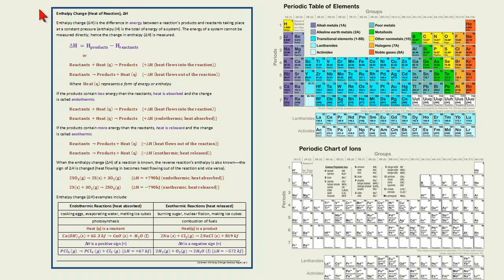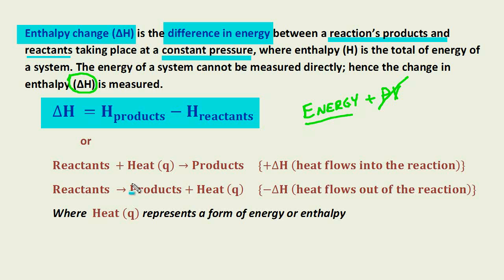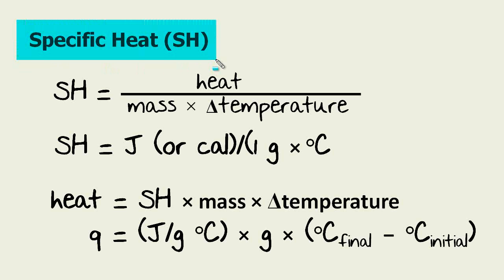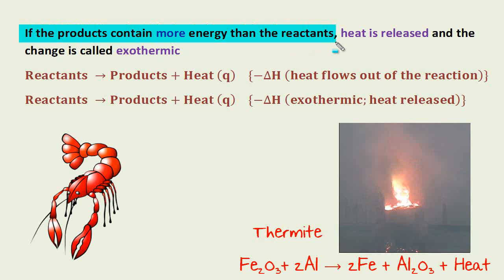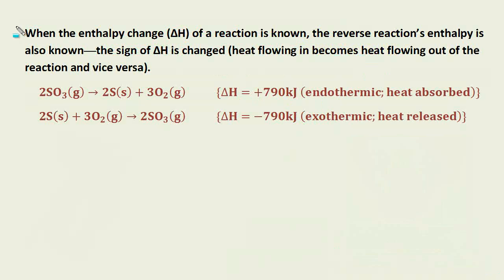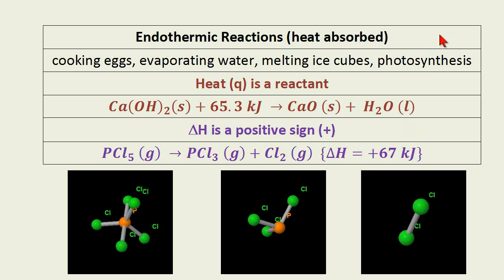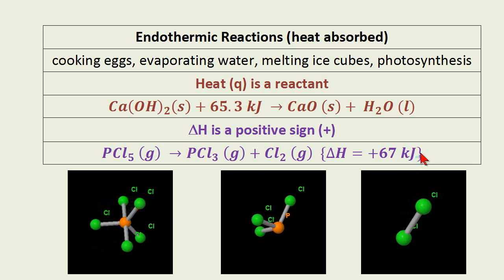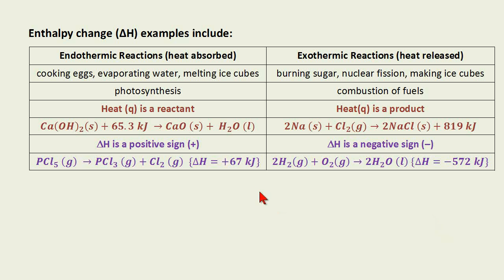Enthalpy Change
Please see HANDOUTS!!